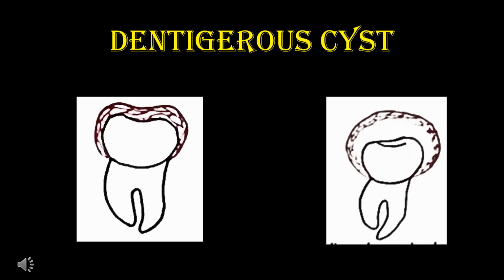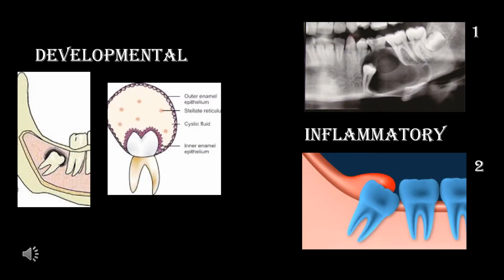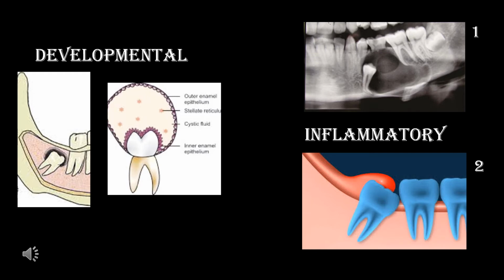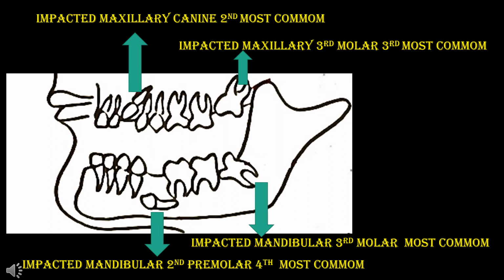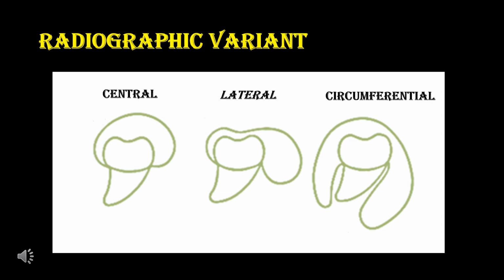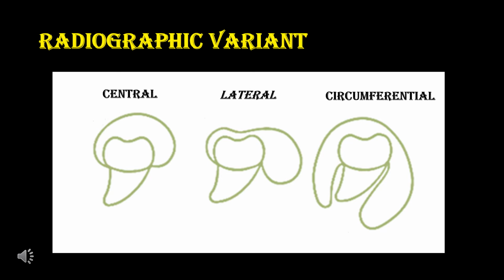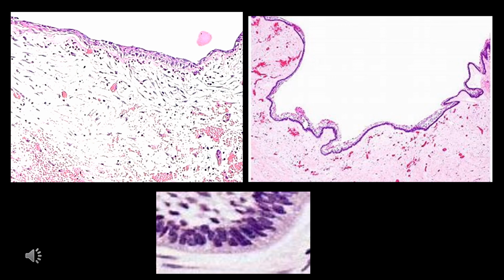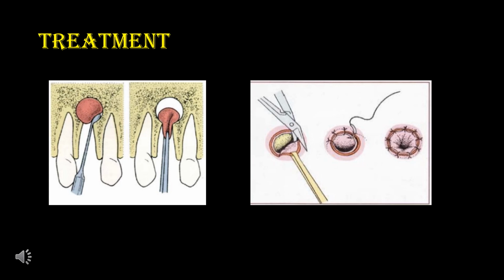DENTIGEROUS CYST (22.04.20)